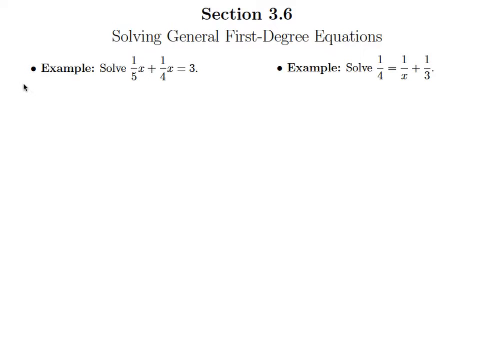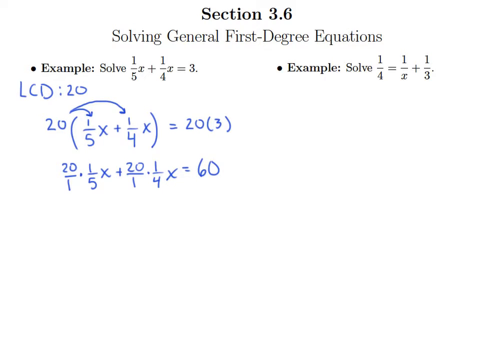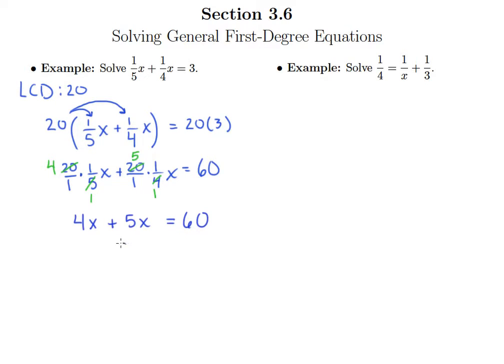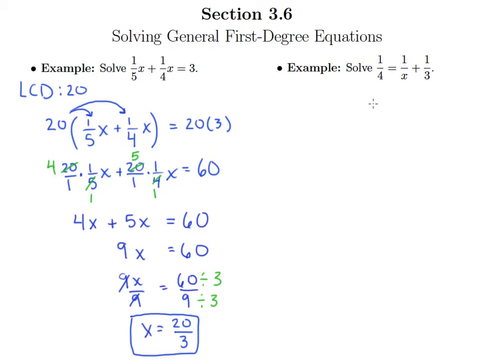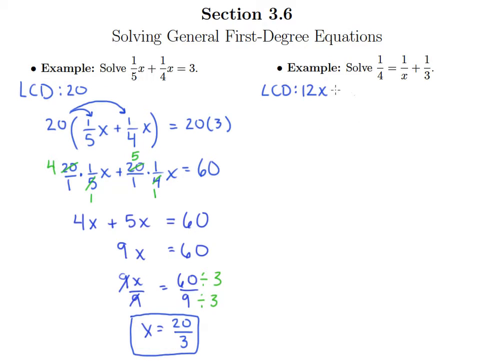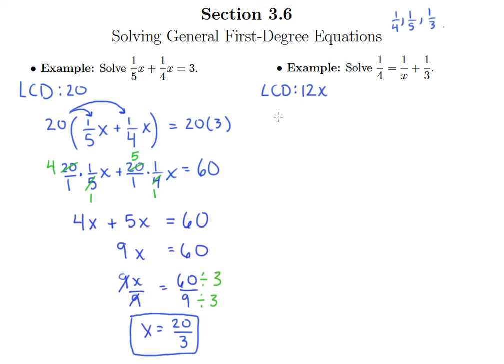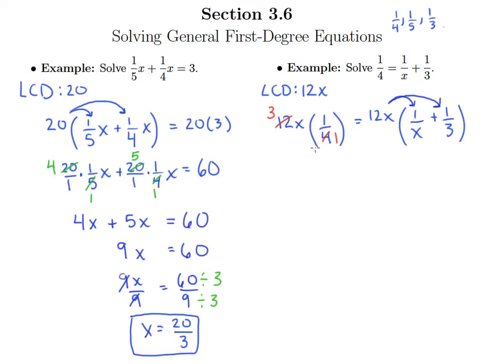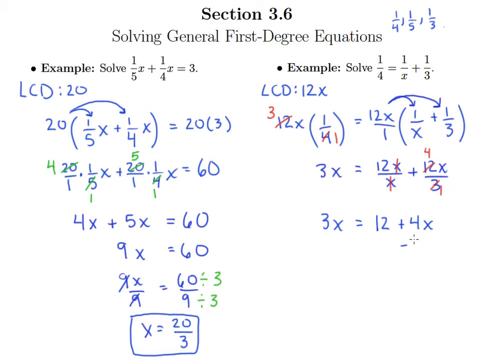Solving Equations by Eliminating Fractions 2 (3.6c)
Solving Equations by Eliminating Fractions Video 2